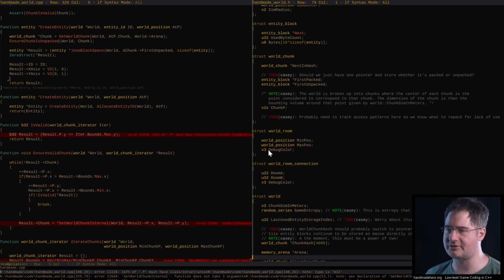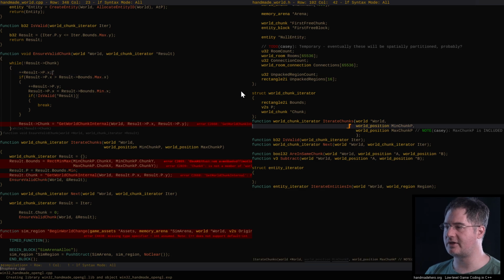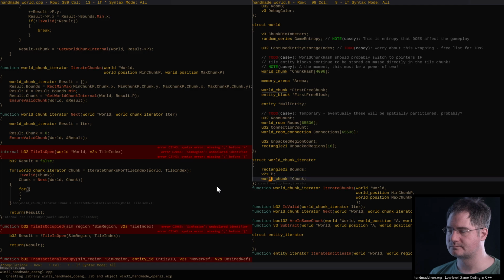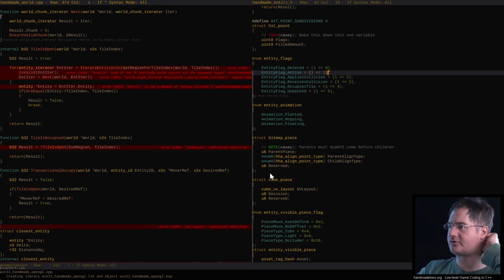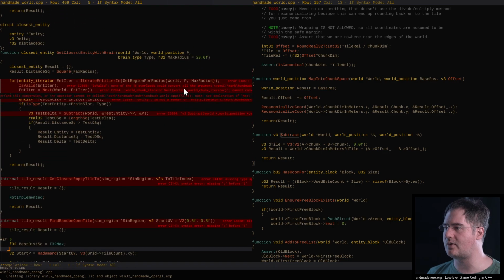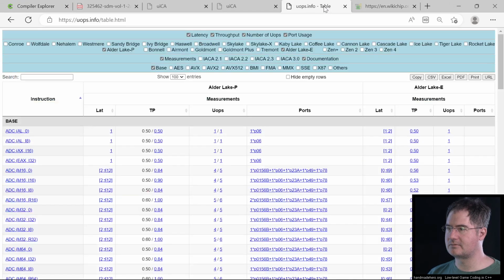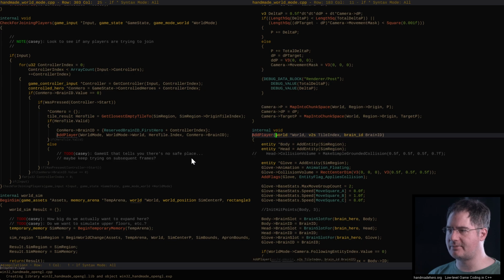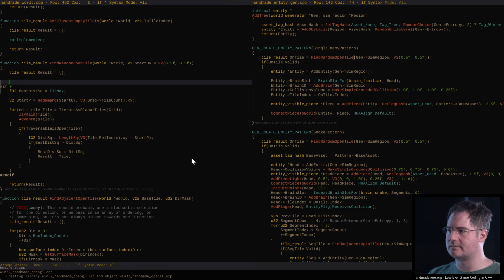Handmade Hero Day 667 - Simplified Tile Occupancy Checking